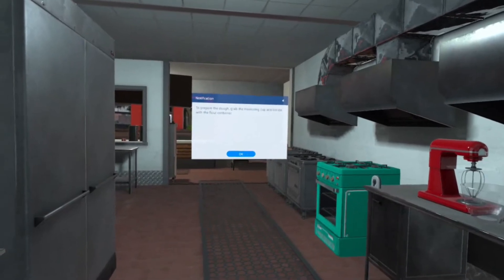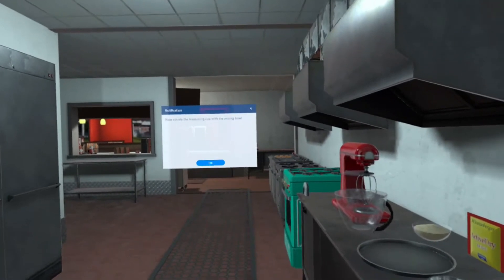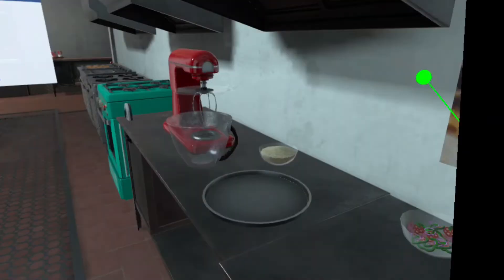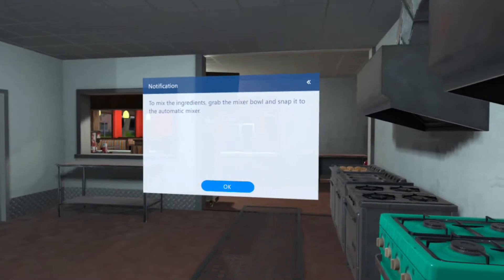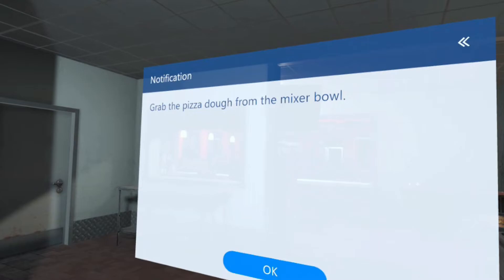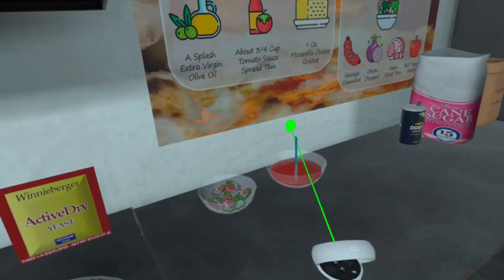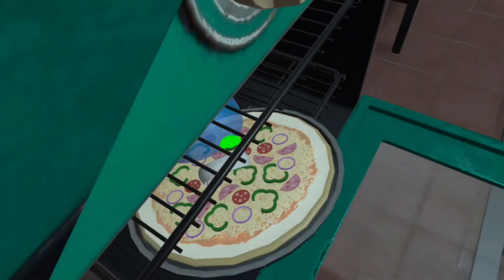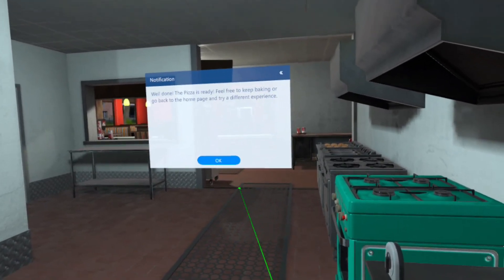Skillful Culinary - Bake a pizza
This simulation aims to provide a step by step guidance to the learner on how to bake a pizza. The learner has access to all the required ingredients and kitchen equipment to bake a pizza. The kitchen also has a poster describing the portion and quantity of the ingredients to be used in the pizza-making process.

Skillful ) empowers people to learn valuable skills. The team behind Skillful dreams about making immersive training more accessible and affordable for everyone. Skillful is built using the HyperSkill tool.

Explore: Explore a field by jumping into an immersive simulation. See what it’s like to walk in someone else’s shoes for a few minutes. Dip your toe in.
Engage: Dive a little deeper. Try out more scenarios in a field.
Experience: Continue your journey in your chosen field. See what the professionals in your field go through. Tasks get more detailed, difficult, and realistic.

Forums to learn more.